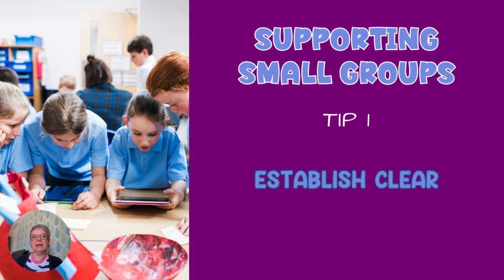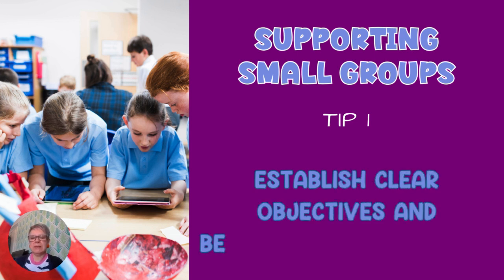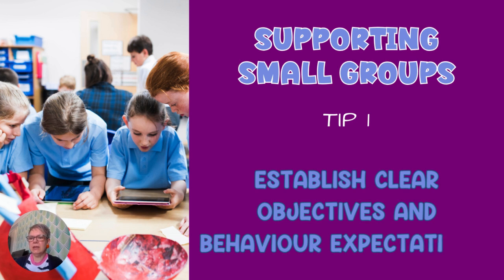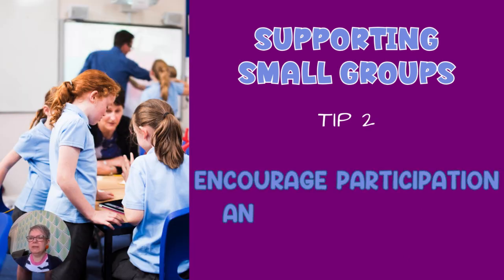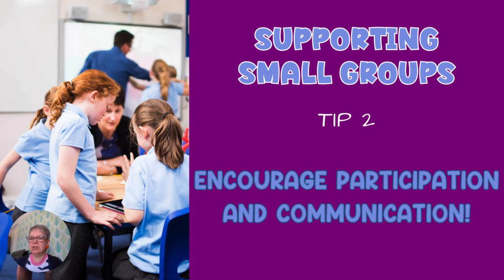TOP 5 TIPS FOR TEACHING ASSISTANTS: HOW TO SUPPORT EFFECTIVE SMALL GROUP WORK!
In this video I give FIRST-TIME TAs, CAs,1:1s, and LSAs 5 tips for making the best of working with small groups!

✅CLICK THIS LINK TO DOWNLOAD THE PDF THAT ACCOMPANIES THIS VIDEO